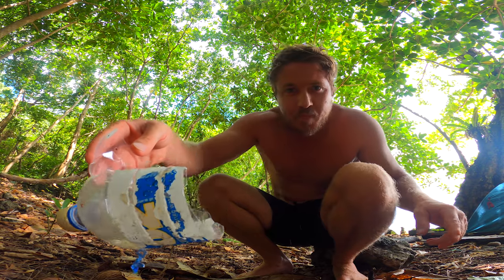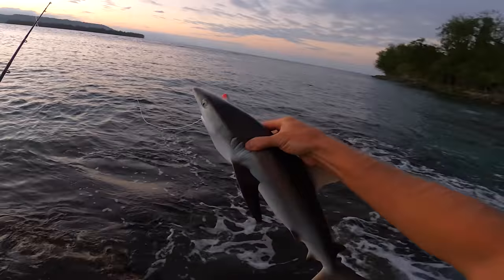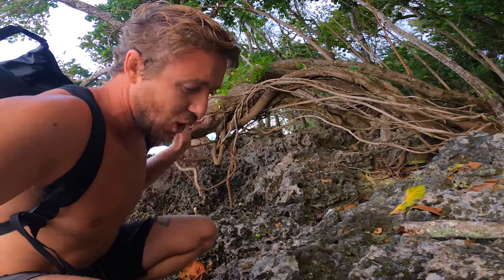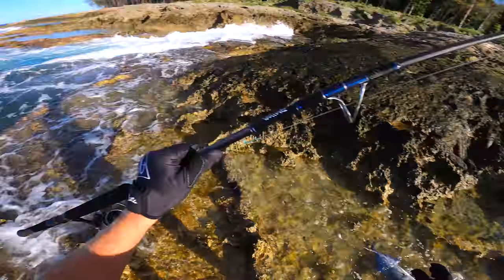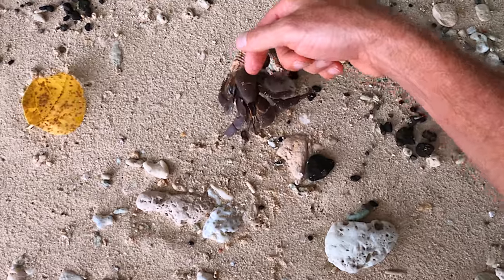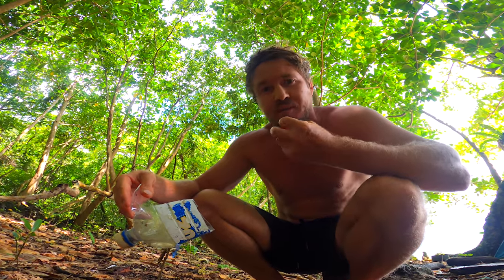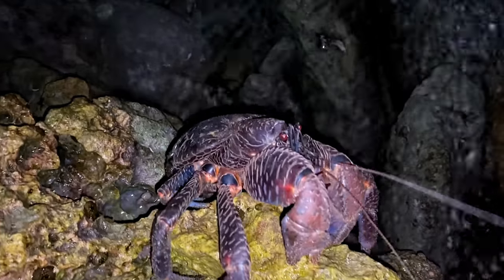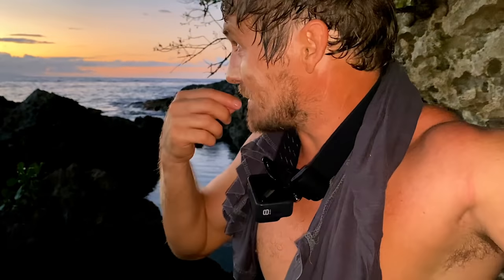Solo Survival (NO FOOD, NO WATER)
I set myself a challenge and have been to living most of the time alone on an uninhabited islands with no food or water! This is now day 202 of living off the grid. I plan to try spend most of my days like this until the end.

With the use of Google Maps I selected a remote island in the South Pacific. Making a few contacts I managed to organise a boat ride out to a small uninhabited island - well at least that's what I was told... I believe there is wild dogs, bulls, bats, coconut crabs, big fish and perhaps rare caveman so the story goes...

The trip began very well, if you missed the first video's here is the playlist catching some amazing fish right away. But there was one big problem, I had forgotten to bring water! If there were coconut tree's on the island like I was told it would have been okay, besides climbing the tree's. Though there wasn't a coconut tree insight!

Capturing food was not an issue but the heat was the worry, I began to dehydrate and ended up with heat stroke.. After recovering the mission to survive was back on! Living in the wilderness, using bushcraft to survive.